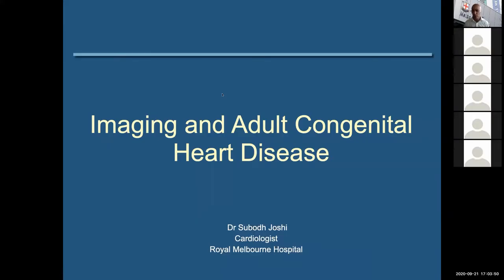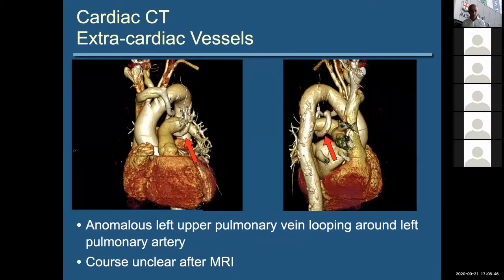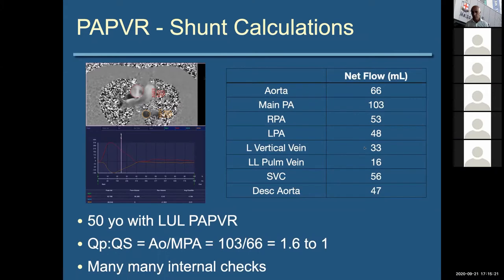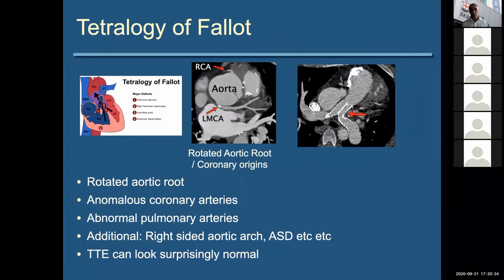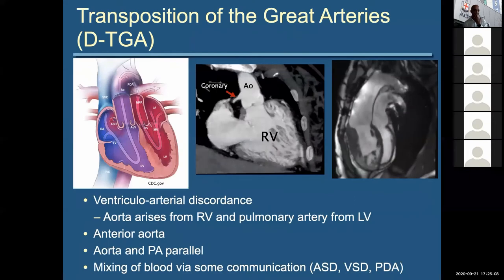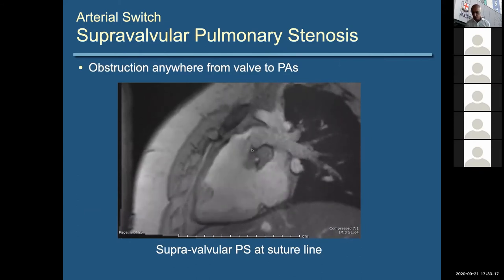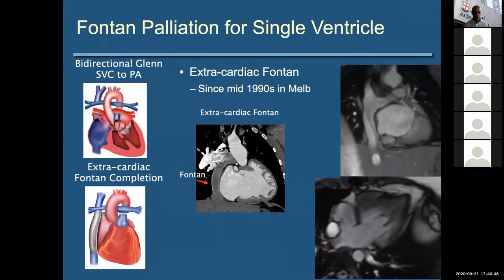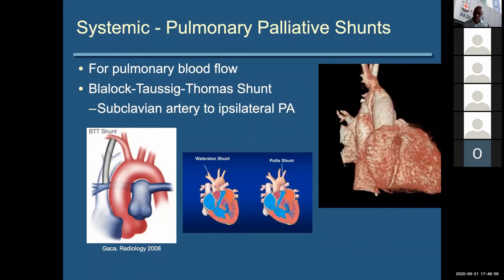Imaging and Adult Congenital Heart Disease with Dr Subodh Joshi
An introduction lecture into adult congenital heart disease, including anatomy and imaging. This lecture covers use of echocardiography, CT and MRI. Congenital heart conditions covered include ASD, VSD, Tetralogy of Fallot, Transposition of the Great Arteries and Fontan.